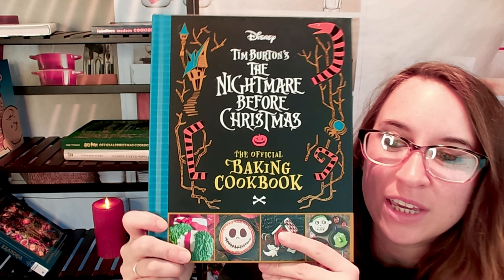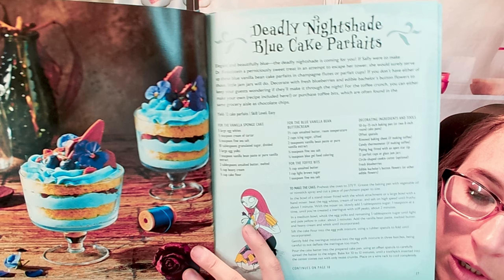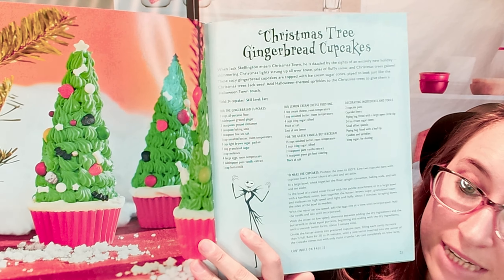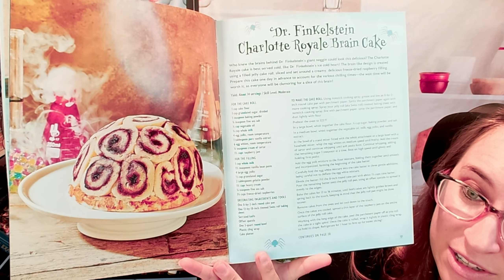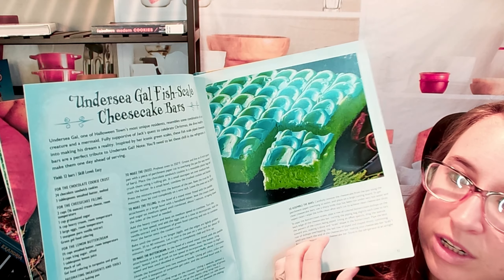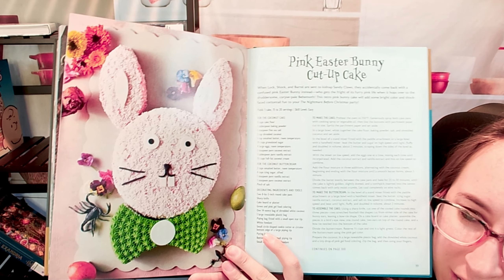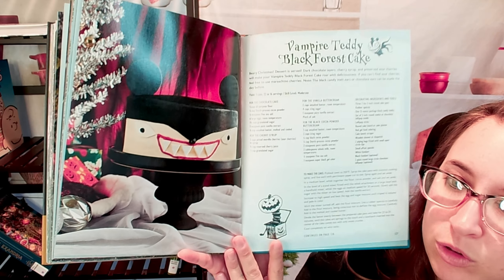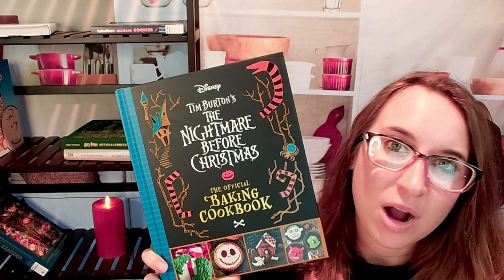Cookbook Preview: The Nightmare Before Christmas: The Official Baking Cookbook, by Sandy K Snugly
Here is my cookbook preview of "The Nightmare Before Christmas: The Official Baking Cookbook", by Sandy K Snugly (Insight Editions, 2023)